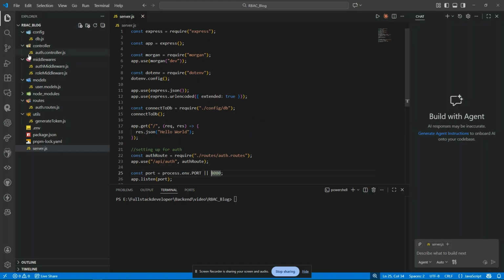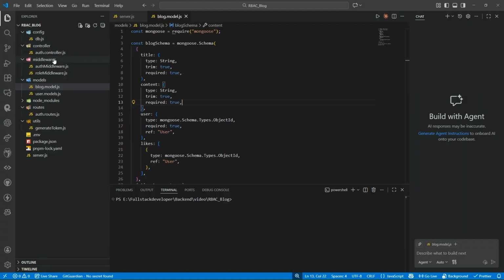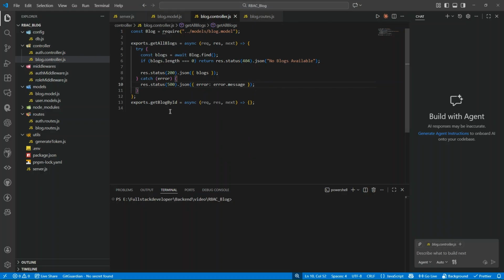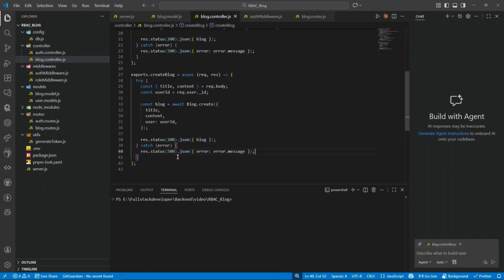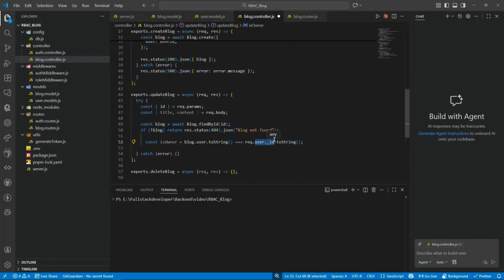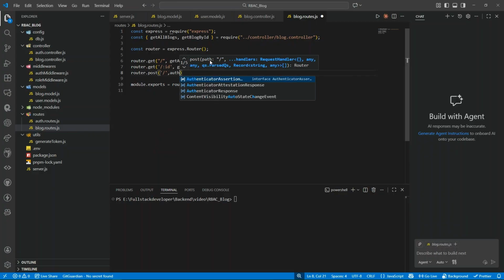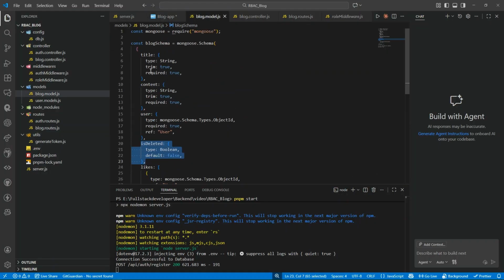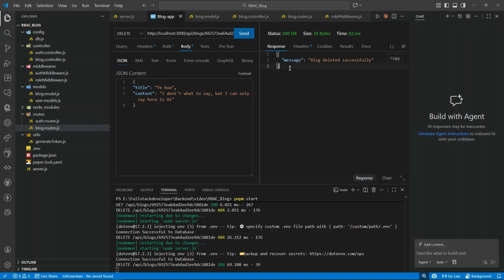Basic Blog application | CRUD operation | Controller, routes, model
Here, let me show you how we create a model for a blog using mongoose. And creating the routes for different endpoints like getAllBlogs, getBlogById, createBlog, deleteBlog, updateBlog. Each routes has respective controllers. Inside the controller,  we write the code that is responsible for handling the user requests synchronizing with database.